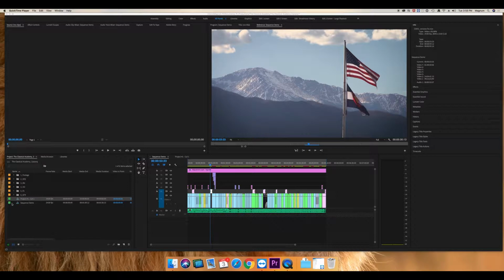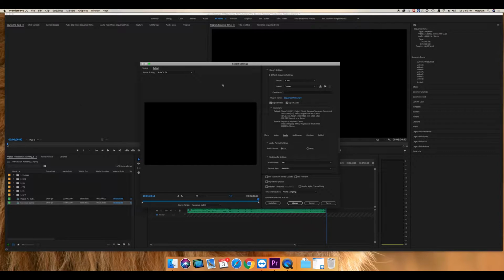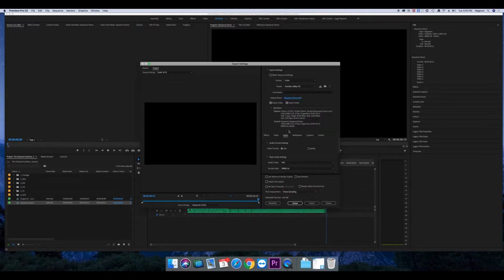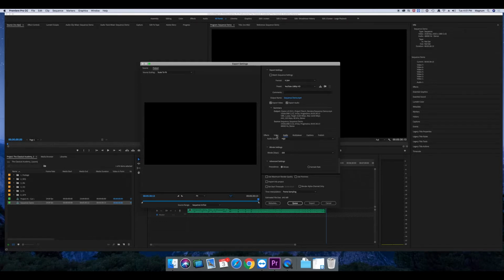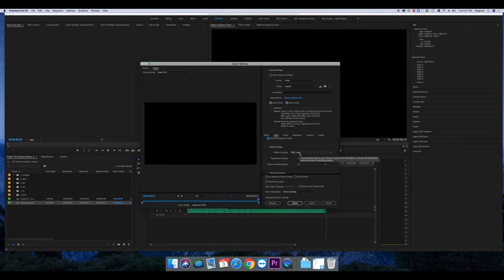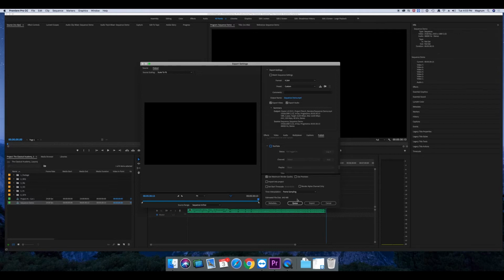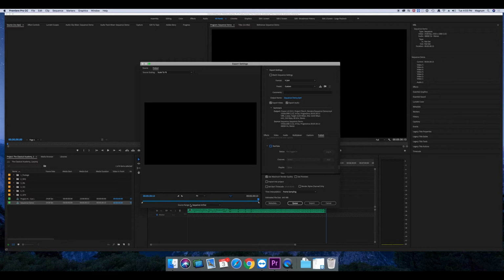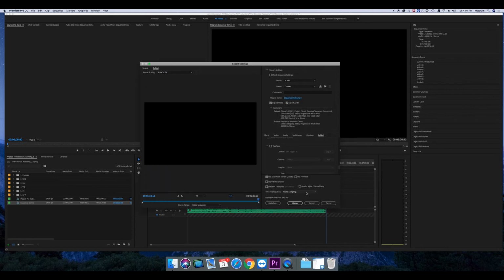Sequence Export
This video demonstrates how to export your video sequence for local or online playback.